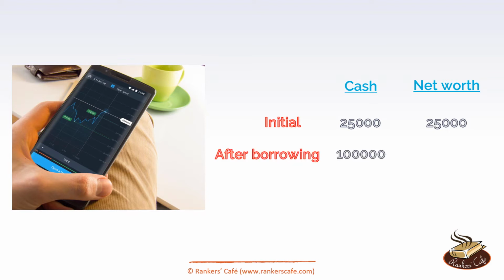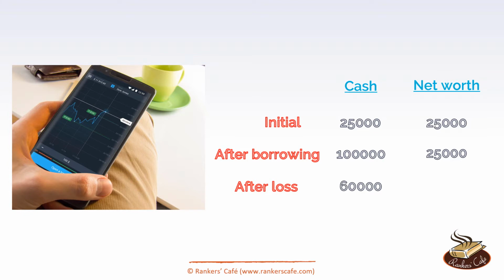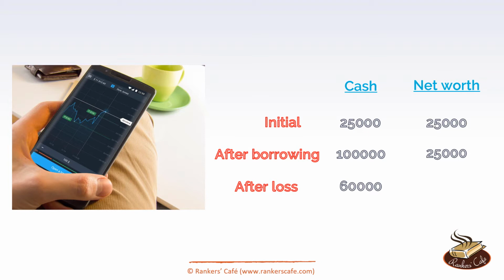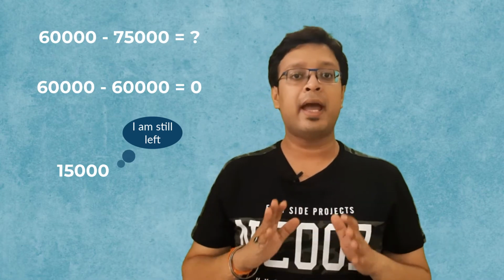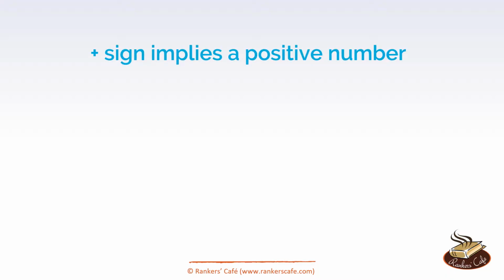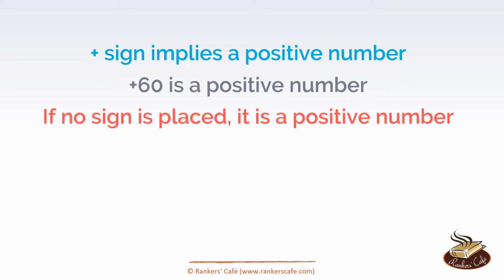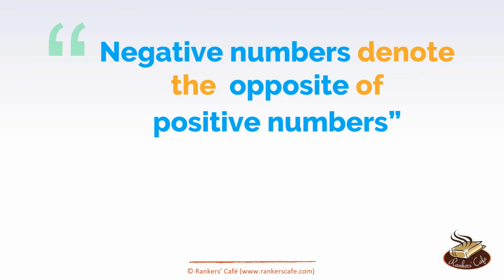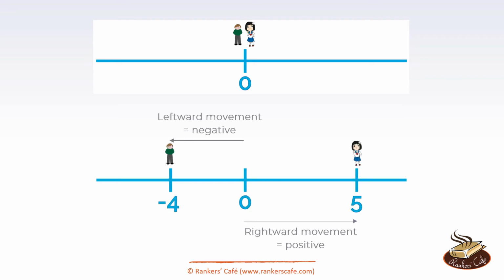Introduction To Integers - Why We Need Negative Numbers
Just like natural numbers, even whole numbers do not complete our study of numbers. We begin by discussing the limitations of whole numbers, and why we need to introduce negative numbers. We then discuss what negative numbers signify.
The video is useful for students preparing for aptitude based exams like CAT, XAT, GMAT, GRE, SSC, Bank PO and insurance exams, CSAT etc.